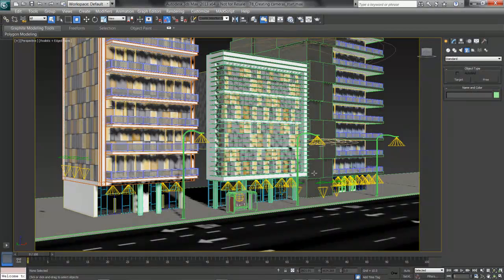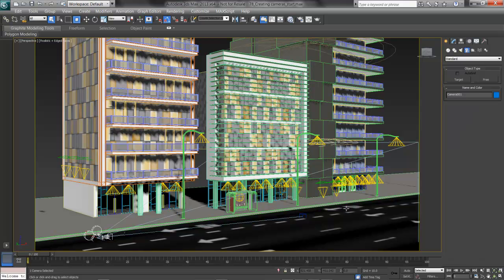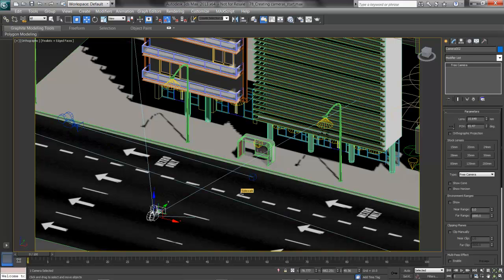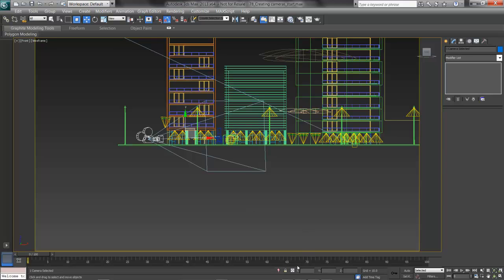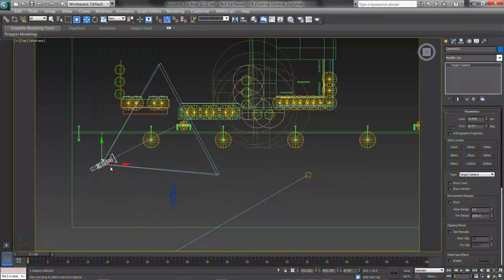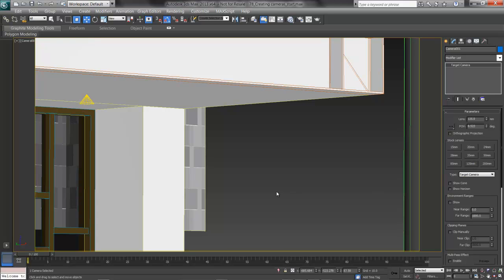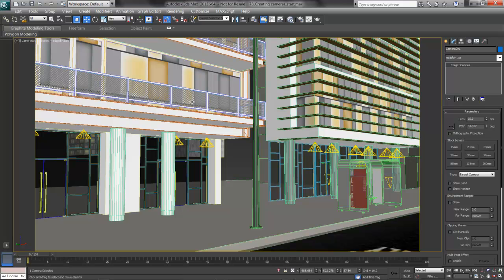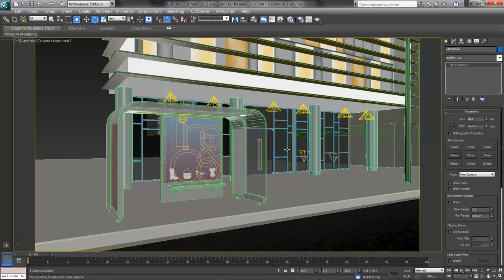3D Rendering: City part 2 - Creating Cameras